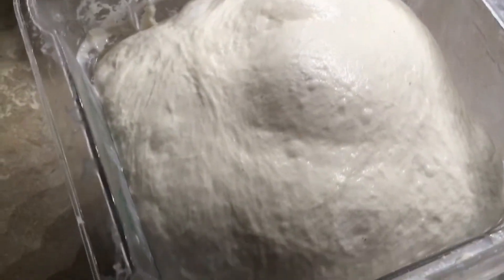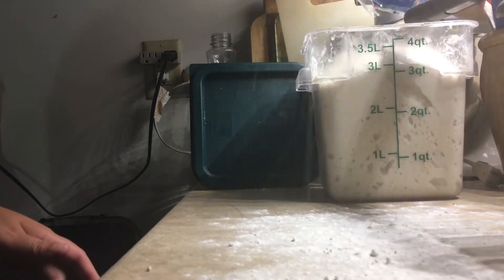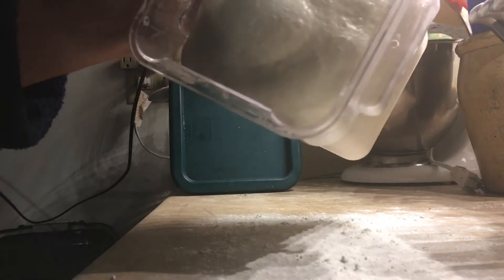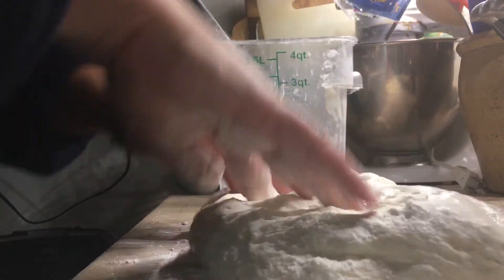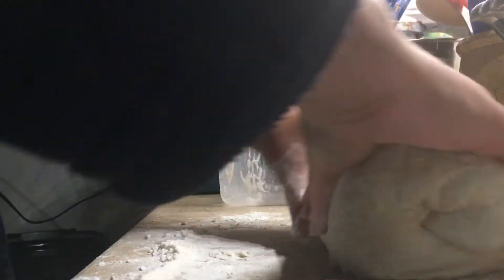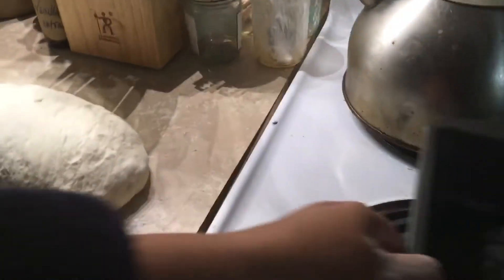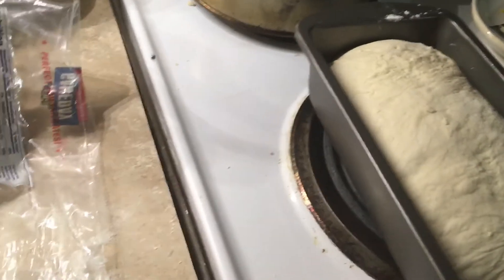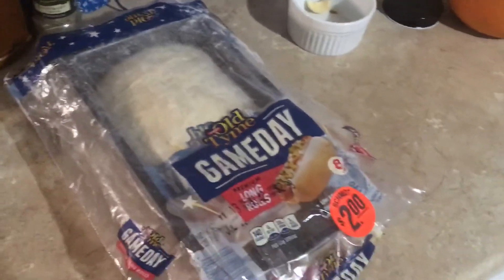Shaping the loaf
Your dough has fermented in the refrigerator for 1-3 days.

I like to use a 9x5 bread tin to bake this loaf.  If using a tin, give it a rub of olive oil or a spray of oil.

Sprinkle flour generously on your countertop.  Dump the dough out onto the counter in one big lump; it helps to scrape it off of one side of the container.  Try to avoid tearing it, instead leave it intact as it comes out.  It will be fairly wet and full of gas bubbles.

Gently but firmly press the dough into a rectangle with your fingers, popping most of the gas bubbles as you do so.  Fold the rectangle in thirds, then roll up the loaf.  Tuck the ends under and try for a smooth top of your loaf.  Pick it up and deposit into the bread pan.

Cover the loaf lightly with some plastic. Give the plastic a quick spray of oil before putting it over the pan.

Leave this to sit at room temp for 2 to 3 hours, keeping an eye on it to see how much it rises.